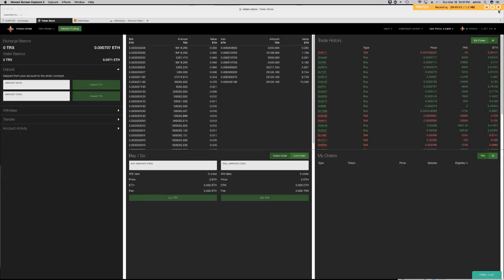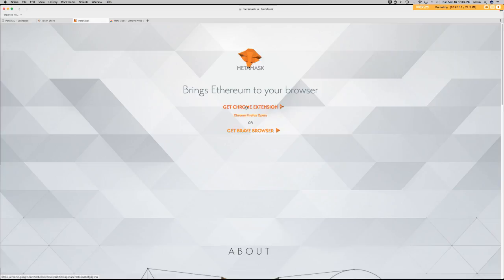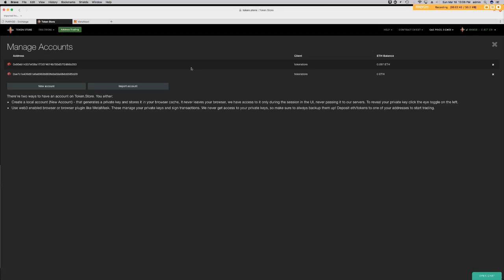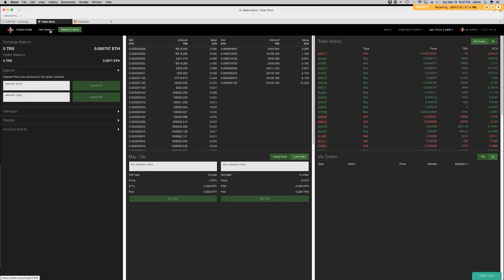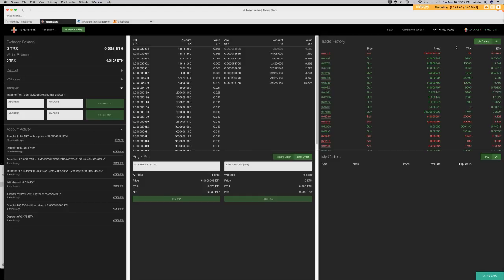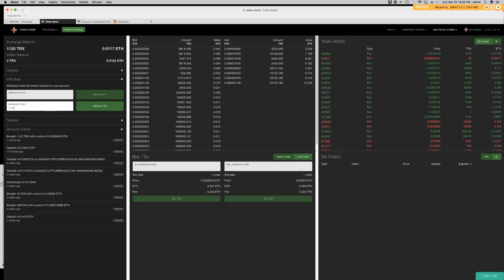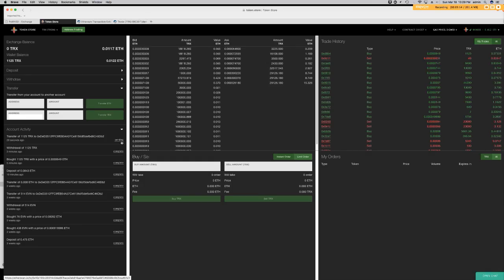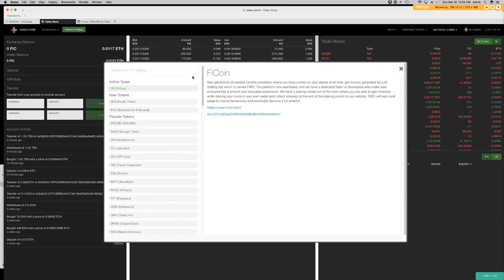Subscriber Choice: - Episode 13 - Token.store Decentralized Exchange - How to Tutorial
In this episode of The Coin Alley and Subscribers Choice, I'll show you how to use the Token.Store decentralized crypto exchange. I'll be purchasing Tron tokens, but you could purchase any of the countless numbers of tokens offered on Token.Store in the very same manner.

Help Support The Coin Alley by using Brave Browser

LTC: Lfccxb9keTzYYxPqdXv8DEoiRHR7pAPVJQBTC
ETH: wthomas.eth
DOGE:DNAa9JEKSkLnh7UqJdzQ3LNZ53J14qa64Q
DASH:XnwSigBbbdTszjzPgTAV5W2mZ8N5FJoyG8